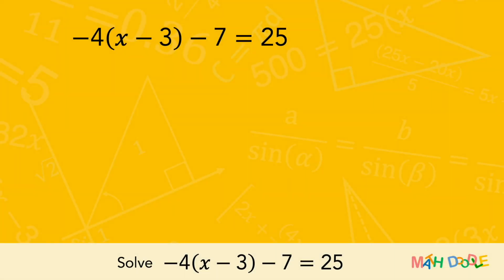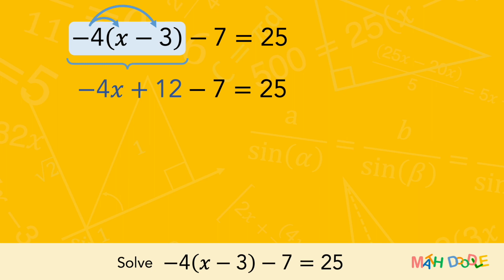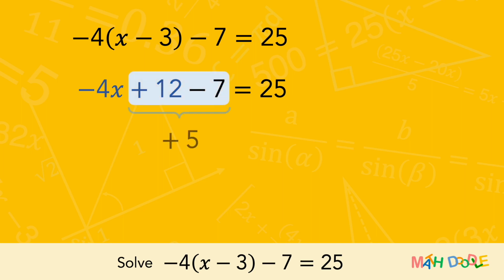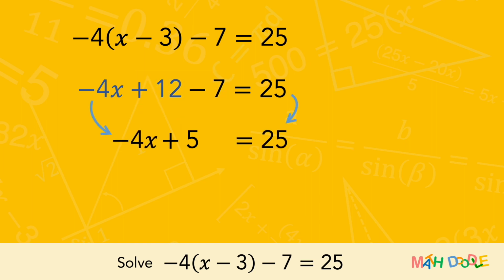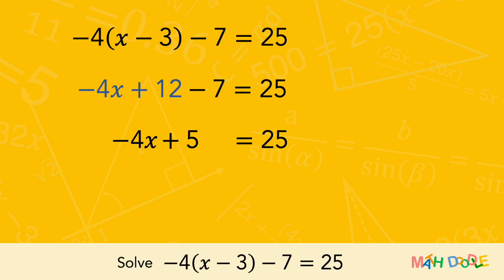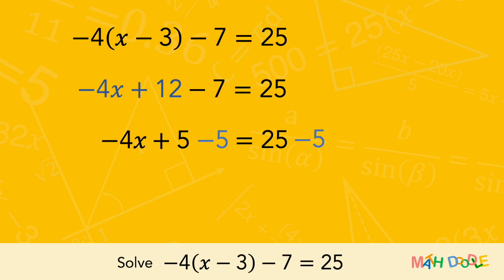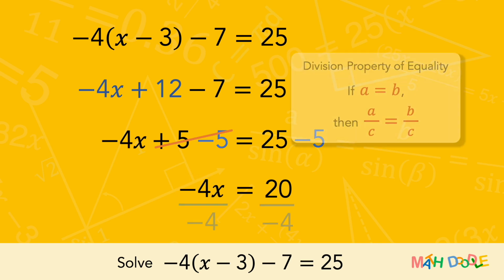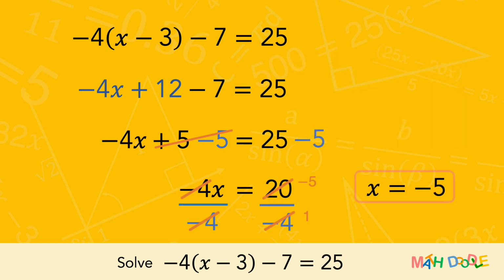[Bite-Size Guide] Solving Linear Equation “–4(𝑥 – 3) – 7 = 25” | Step-by-Step Algebra - Math Doodle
This video will guide you through [How to Solve Linear Equation “–4(𝑥 – 3) – 7 = 25”].

📌 Subtraction Property of Equality ➜ If 𝑎 = 𝑏, then 𝑎 – 𝑐 = 𝑏 – 𝑐

✓ Step 1. Simplify each side of the equation as much as possible.
  - Use the Distributive Property to remove any parentheses.
✓ Step 2. Collect all the constant terms on one side of the equation.
  - Use the Subtraction Property of Equality.
  - State the solution to the equation.

✅ More BITE-SIZE VIDEOS on “Solving Linear Equations using the Multiplication and Division Properties of Equality”

🌏 Translated titles:
German: Lineare Gleichung lösen | Schritt-für-Schritt-Algebra-Lösung
Portuguese: Resolvendo Equação Linear | Solução de álgebra passo a passo
Hindi: रैखिक समीकरण हल करना | चरण-दर-चरण बीजगणित समाधान
Japanese: 一次方程式を解く | ステップバイステップの代数ソリューション
Russian: Решение линейного уравнения | Пошаговое решение по алгебре
Vietnamese: Giải phương trình tuyến tính | Giải pháp đại số từng bước